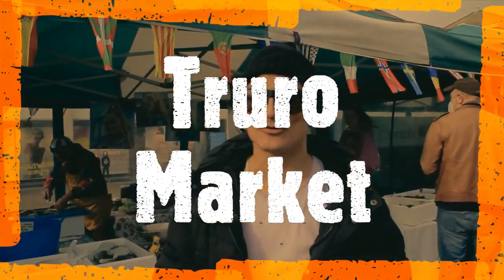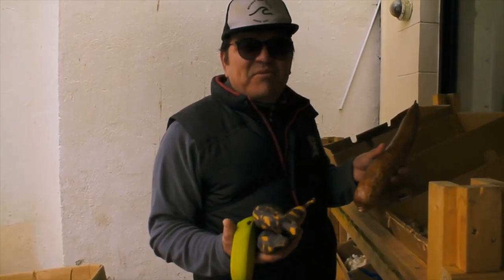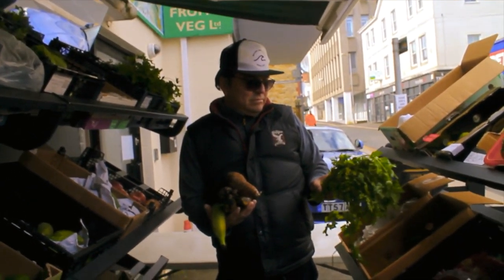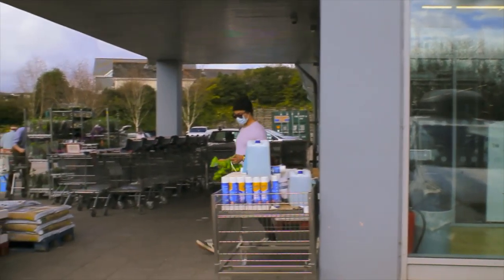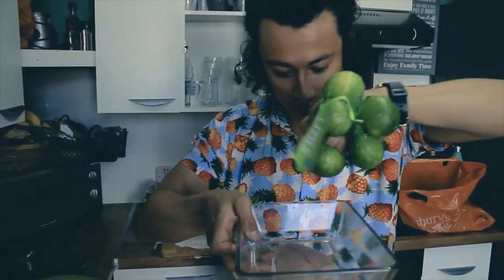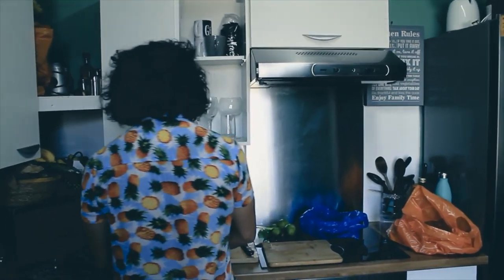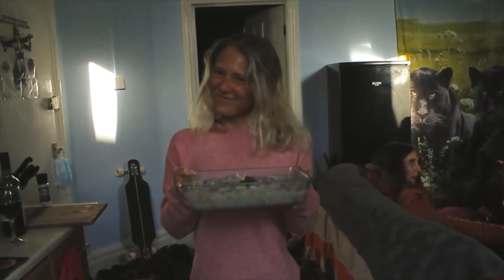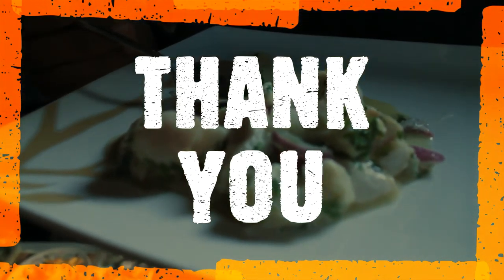HOW TO MAKE FRESH "CEVICHE" SEAFOOD IN ENGLAND - NEWQUAY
Hola Amigos! Ceviche Peruano is a citrus-infused raw seafood dish popularised in Peru but found in many coastal areas of Latin America. The appetizer or main course consists of super fresh fish marinated in fresh lime juice and served with thinly sliced red onion and sweet potato

Ceviche Newquay | Ceviche Cornwall

Ingredients for the Ceviche:

1 kg white fish fillet Mahi-Mahi or others
1/2 kg lemon
1/2 kg lime
1 small purple onion
3 medium peppers habanero red peppers
1/2 cup fresh coriander
1 teaspoon ginger grated

For accompaniment (optional)

2 medium sweet potatoes
1 cup yellow corn
plantain chips

Thank you very much for watching my Youtube channel: Monzon Surf Coach.

Muchas Gracias Amigos!

Let's go surfing with Monzon Surf Coach this Summer!

"Filmed by Dany alias "The Latin Pasiva"